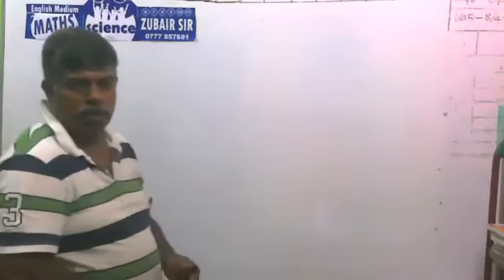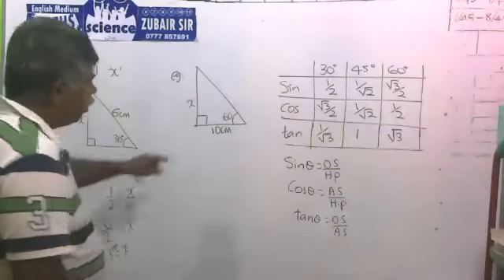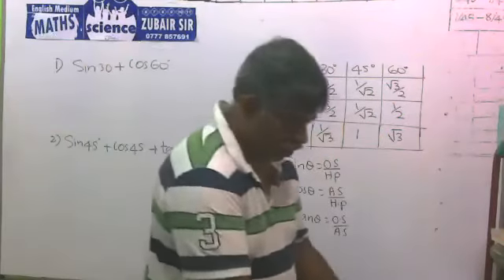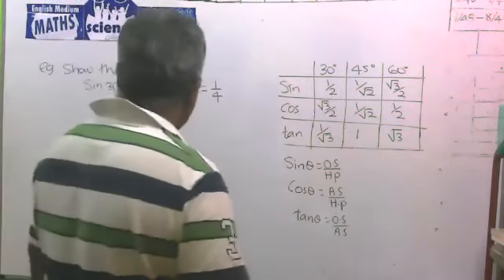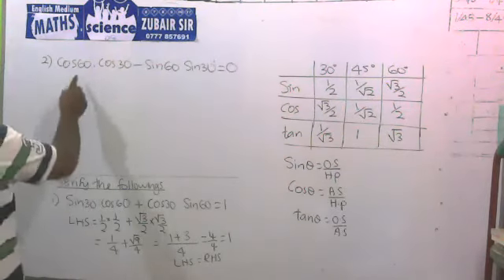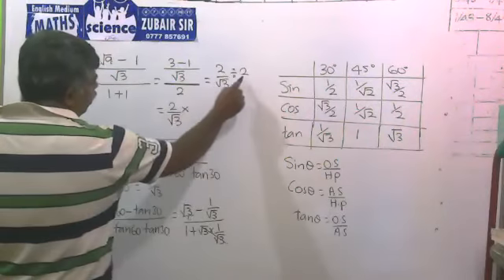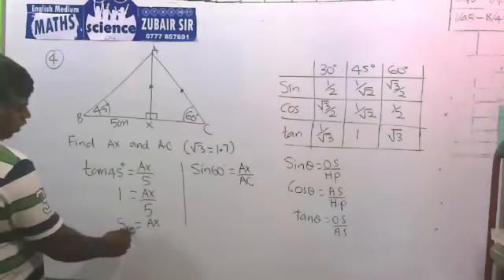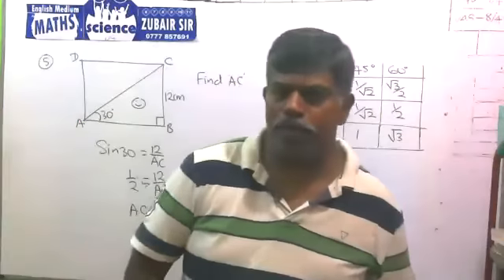Trigonometry Part - 2 | Grade 11 (O/L) English Medium | Zubair Sir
This video covers the section "Trigonometry" from the Sri Lankan local syllabus grade 11 (O/L) Mathematics.

To join our classes, send a WhatsApp message mentioning your Name, School, Grade, Medium and Subject (Maths or Science) to 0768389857.